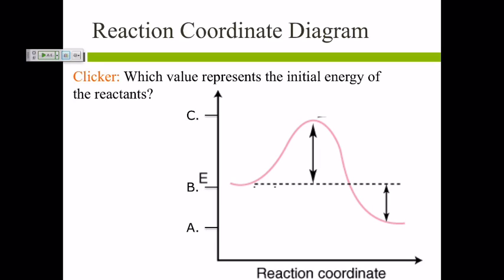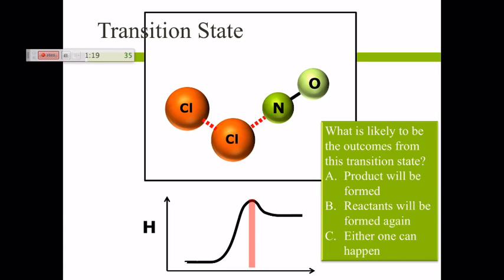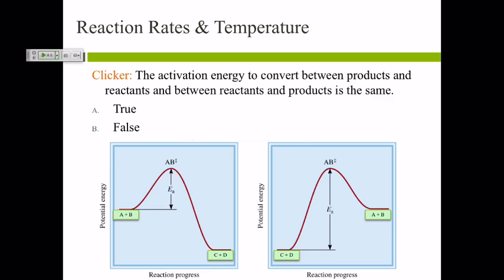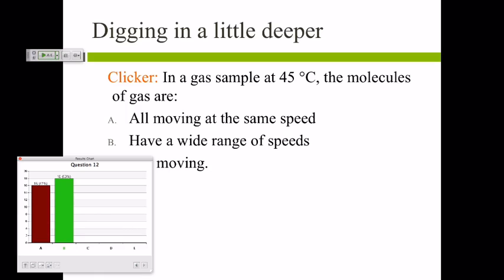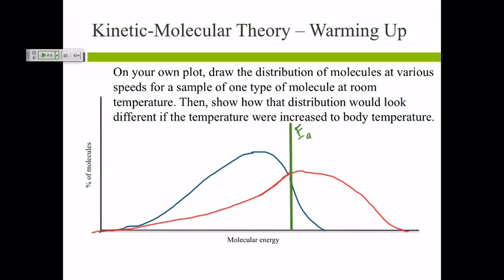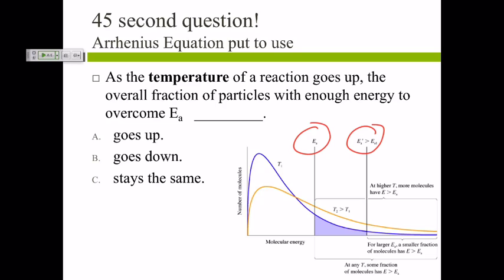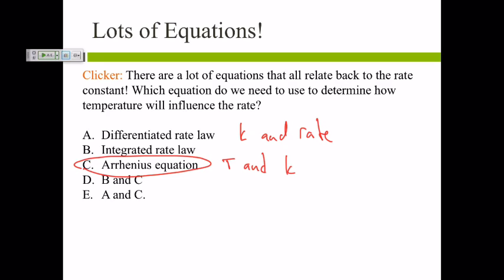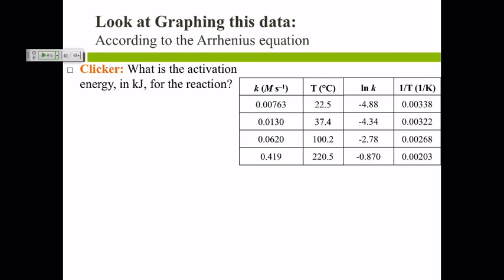16F CHEM108 - 10-20-2016 Arrhenius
Kinetics to Arrhenius